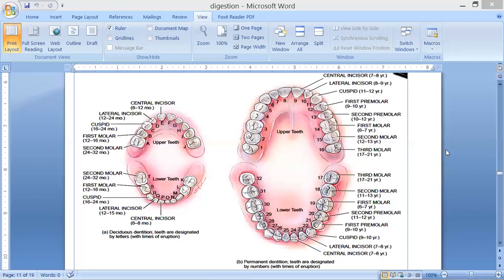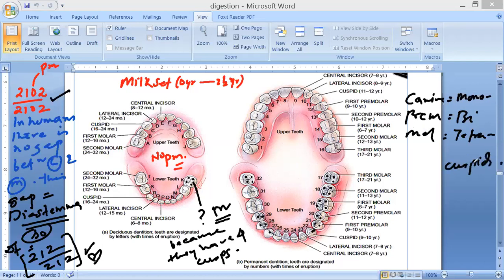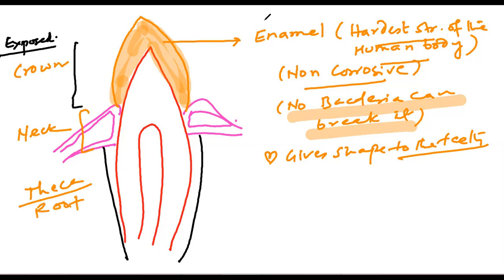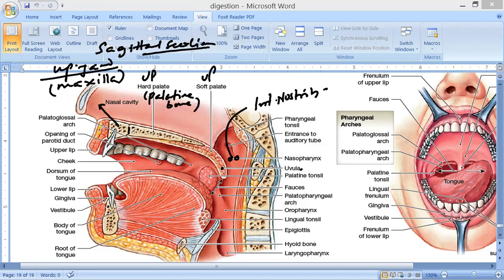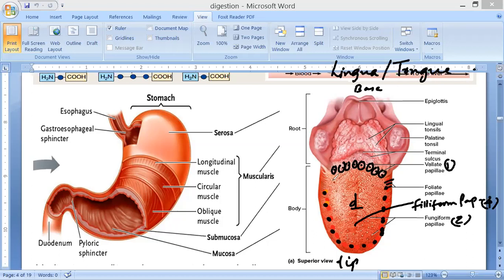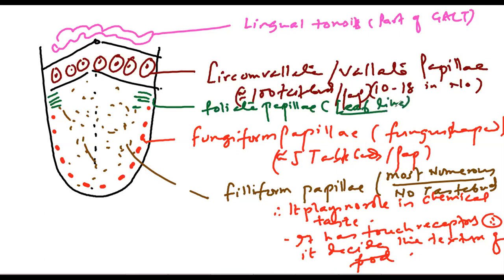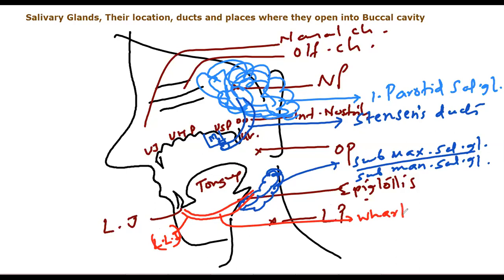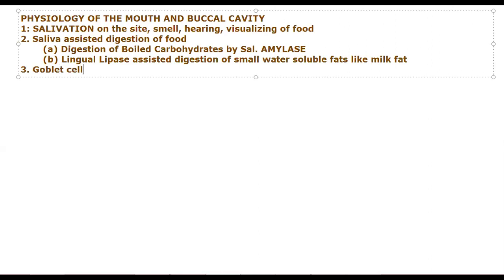ANIMAL NUTRITION 3 by JJS Sir for Class 10, NTSE, KVPY SA, NEET, OLYMPIADS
This lecture deals with the DETAILS OF THE BUCCAL CAVITY, ESPECIALLY TONGUE, SALIVARY GLANDS AND PHYSIOLOGY IN THE BUCCAL CAVITY

This is a lecture by JAGJYOTI SWAIN (known as JJS Sir in New Delhi and BHUBANESWAR)
Very easy to Understand Board work by a REAL TEACHER AND NOT ACTORS, WHO START DANCING IN THE CLASS.
The main highlight of this class is that the PACE is CLASS PACE, so it gives a feeling that you are in YOUR CLASS ROOM

You can also SHARE the video in your group so that many students are benefitted.
Also give requests for other chapters or topics you want to study from me in the comment box